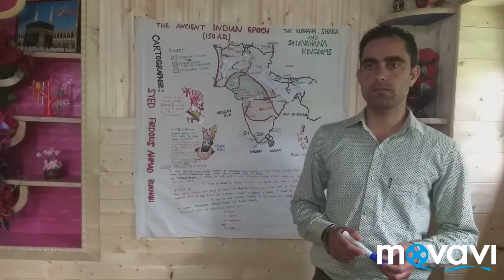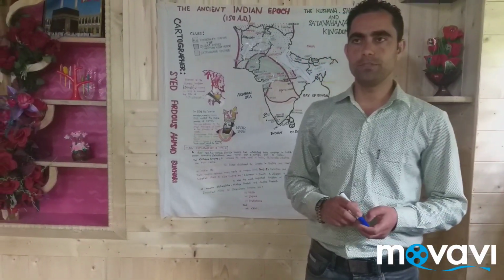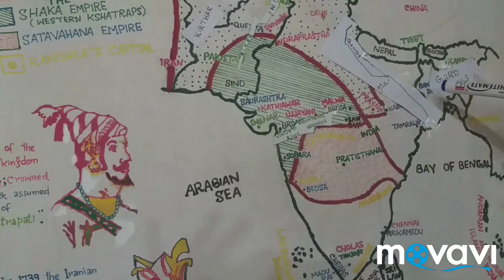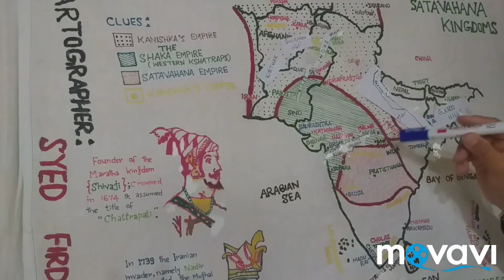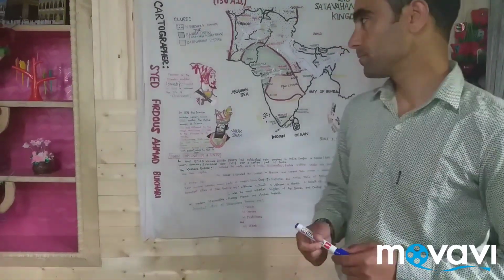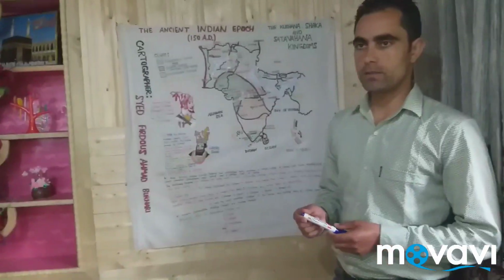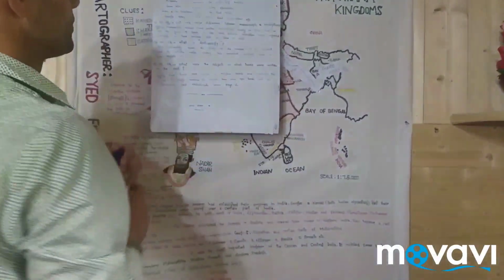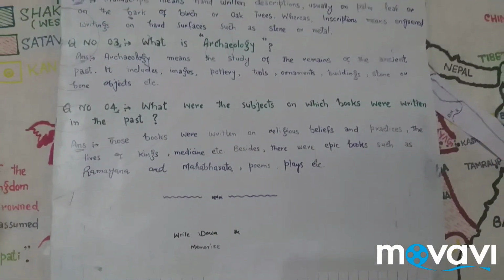Traces of Human History in India ......By : Syed Firdous Ahmad : Tr GUPS Haril.....